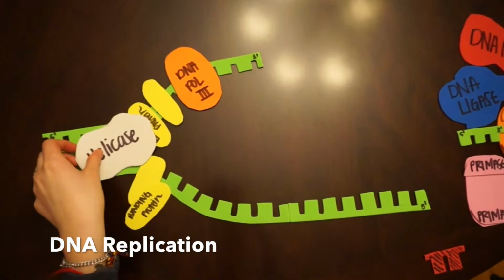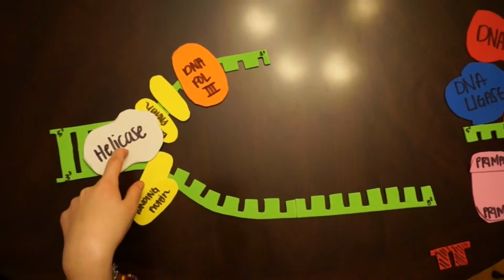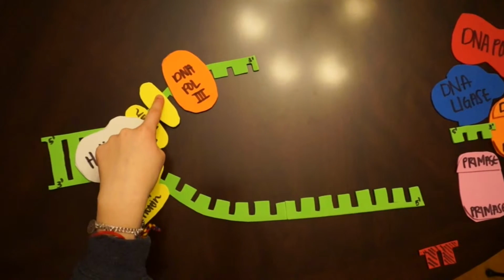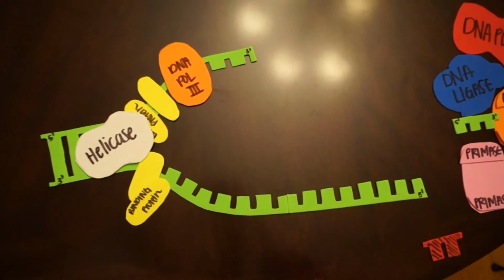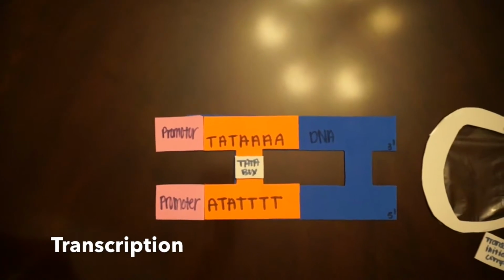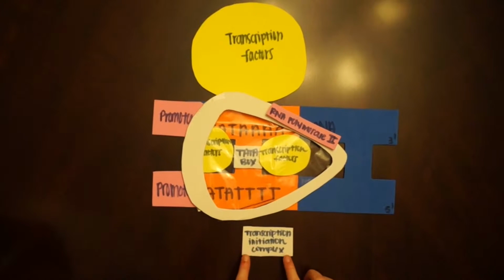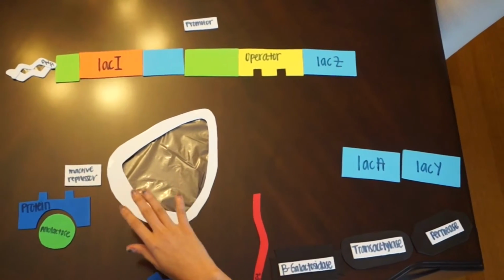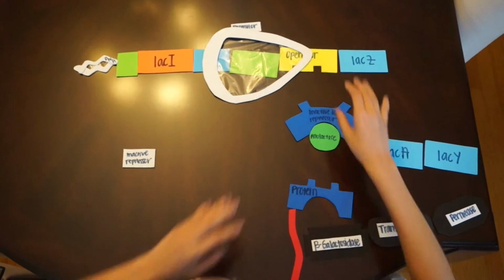AP Bio Project Ch. 16-18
Covers DNA Synthesis, Transcription, RNA Editing, Translation, and Control of Gene Expression